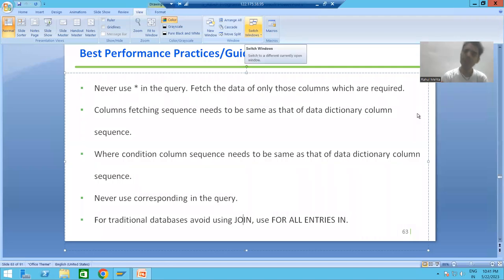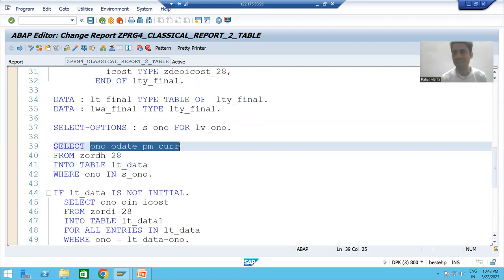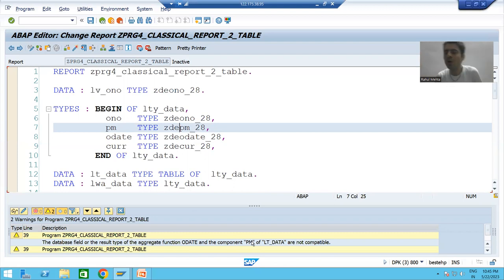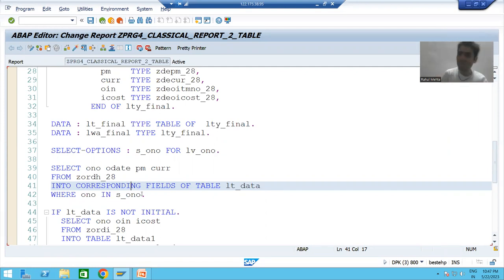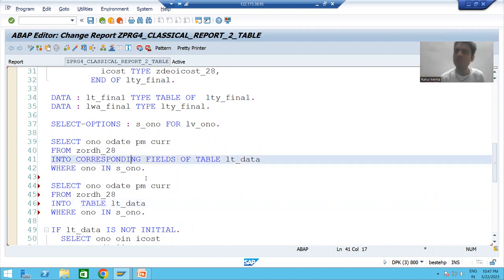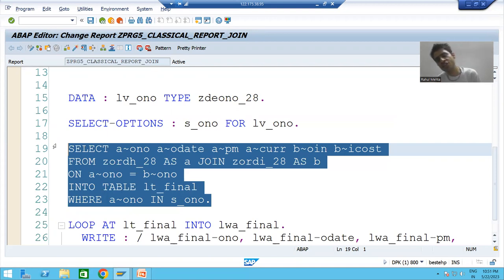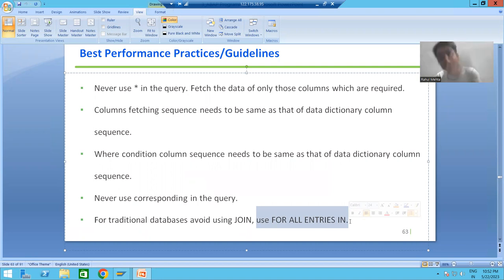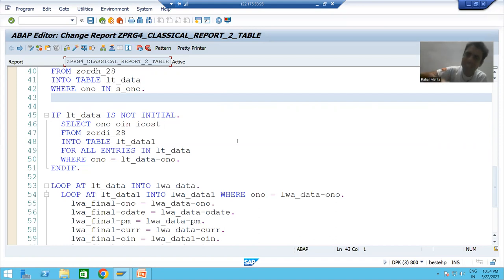32 - ABAP Programming - Best Performance Guidelines Part2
Best Performance Guidelines Covered-
-Never use corresponding in the query.
-For traditional databases avoid using JOIN, use FOR ALL ENTRIES IN.